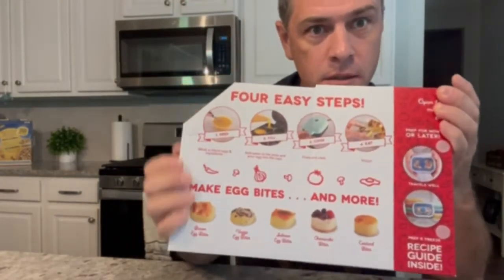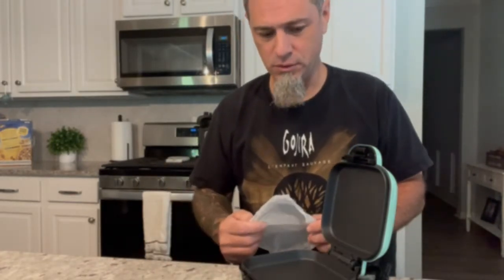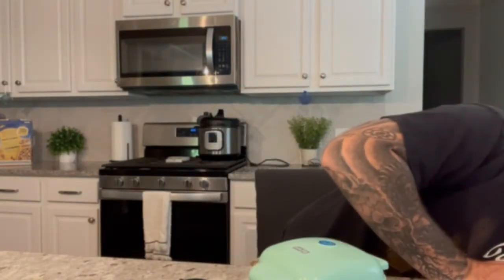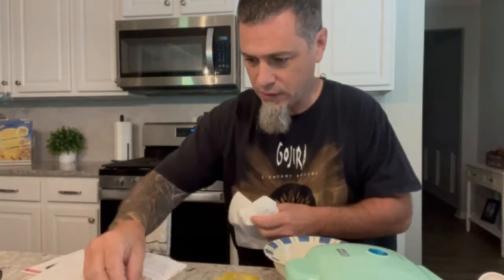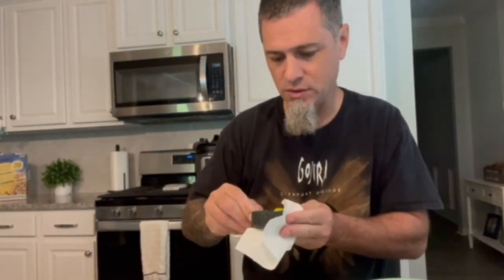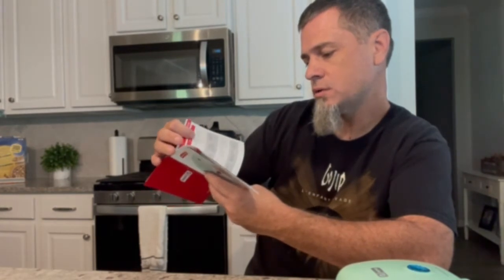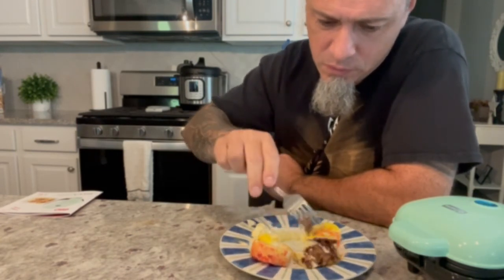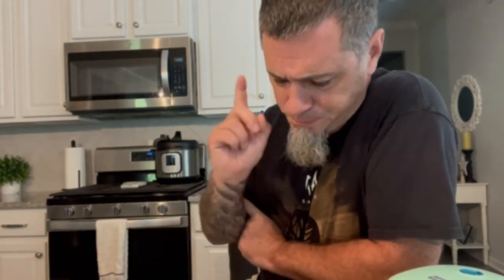The greatest Dash Egg Bite Maker review of all time!!!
Egg griddle, egg cooker, egg steamer, egg scrambler.